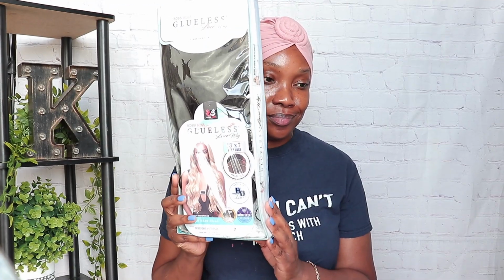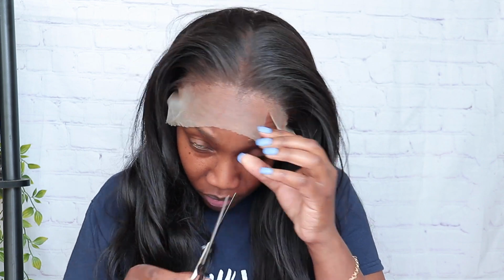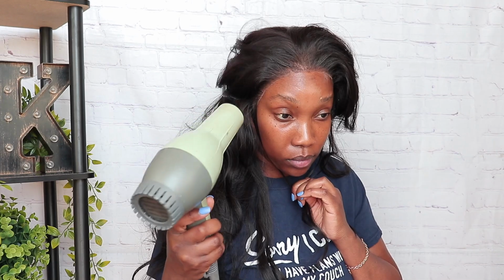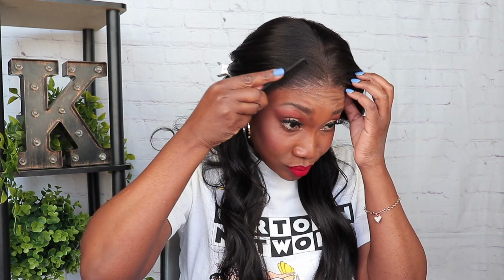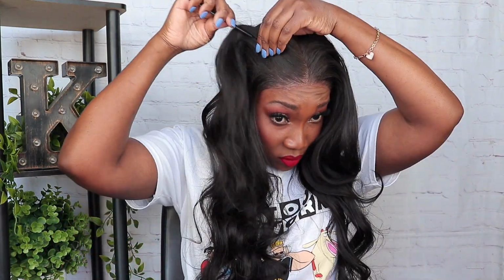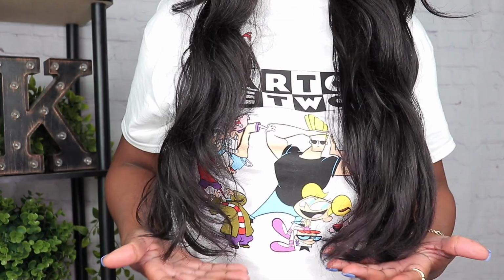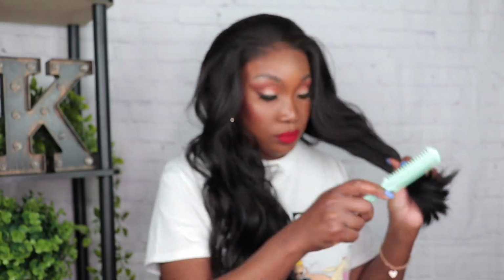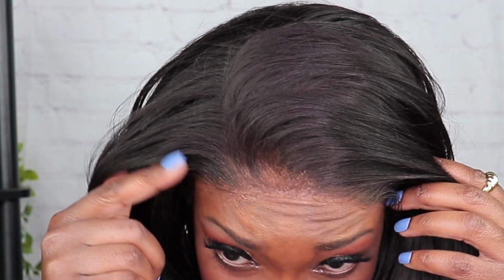ARE VIRAL TIKTOK WIGS WORTH IT? Bobbi Boss ANTONIA Wig Human Hair Blend Glueless HD Lace Frontal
Today I am reviewing  Bobbi Boss Human Hair Blend Glueless 13X7 HD Lace Frontal Wig - MBLF005 ANTONIA In this video I will be discussing if these viral tiktok wigs are even worth it? Find out my thoughts 💕

💕Nails In Video ⬇️💕
Nail Glue I Use ⬇️

Links To Most Products used in videos⬇️
▷Pink Detangling brush
▷Wig Hanger (2pack)
▷Wig Hanger (5pack)
▷Melting Elastic Bands (Cheetah)
▷Bold Hold Liquid Gold
▷All Day Synthetic Wig Spray
▷Bed Head Spray
▷Awesome Synthetic Wig Conditioning Spray
▷Hot Comb
▷She is Bomb Edge Control
▷Wig Grip with Lace
▷Lotta Body Mousse
▷Revlon Blow Dryer

❤️TIMESTAMPS ⏰
(Watching over 50% of this video does HELP me)
00:00 Intro
00:42 Talk Through Wig Install
04:53 Wig Specs
 05:31 Installing w/ORS Spray
06:06 Why I got this wig
06:58 Cons
08:31 Cutting the wig
08:58 I thought this wig was fuller?/texture
09:47 Cons continued
10:35 Pros
11:59 Overall thoughts

✨CODES:⬇️

TEAMI BLENDS
KHRISSY20